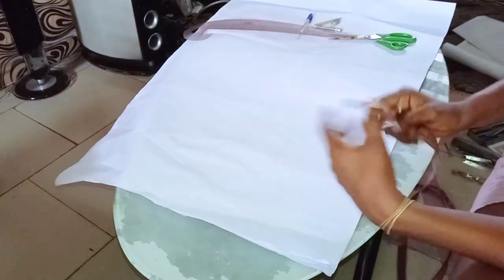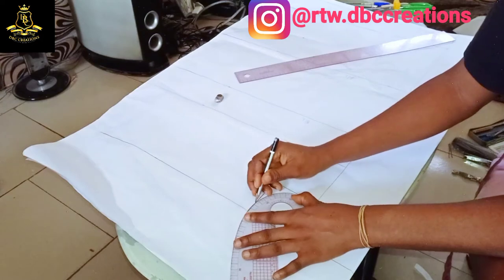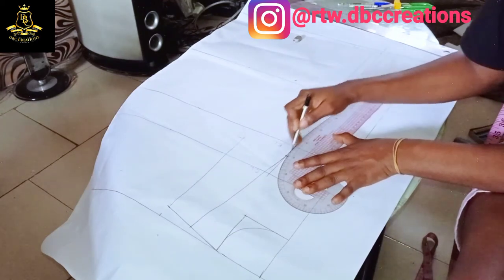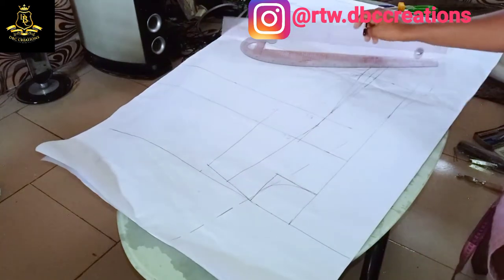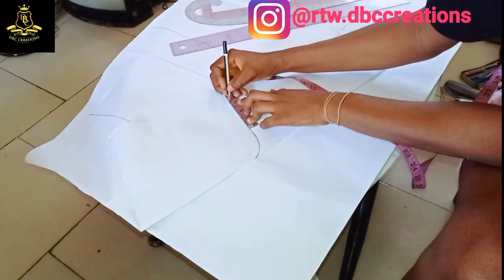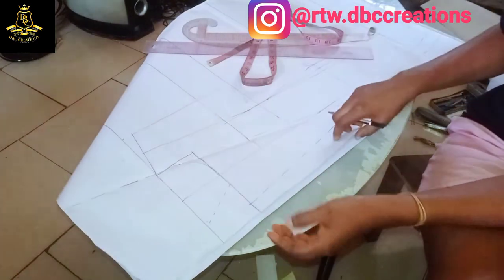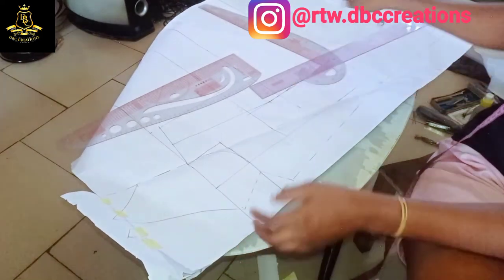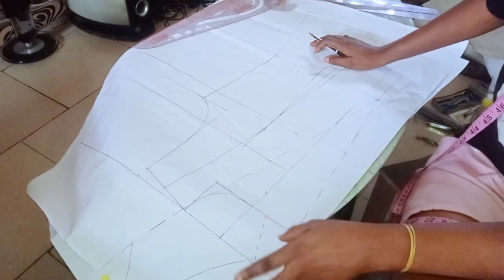HOW TO DRAFT BLAZER JACKET 1 || DBC CREATIONS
This is version one of a well detailed tutorial on how to draft blazer jacket. This is only the front panel because it contains more details compare the back panel.

Note: All our video will be uploaded on Friday. Keeping checking our page for more upload.